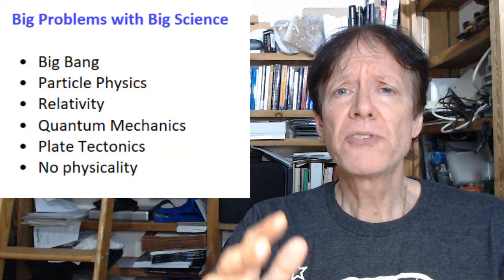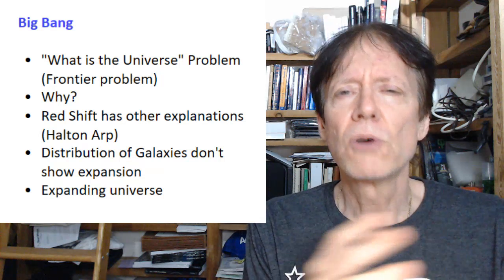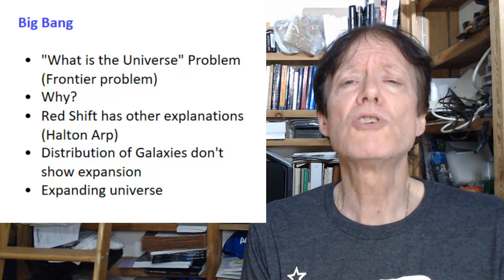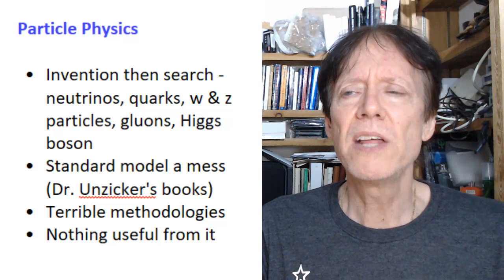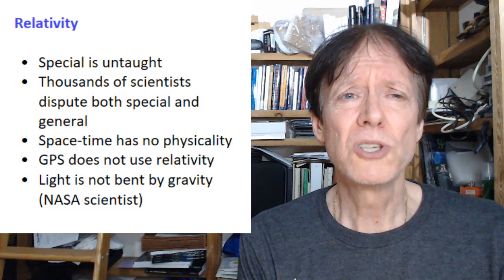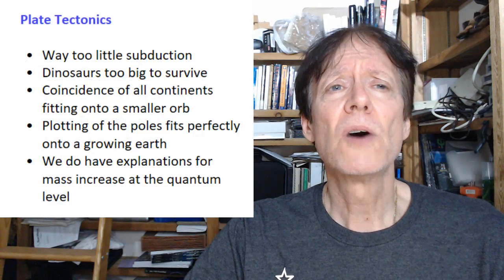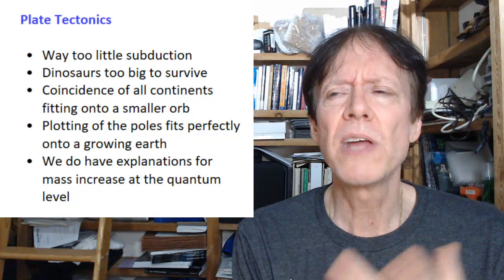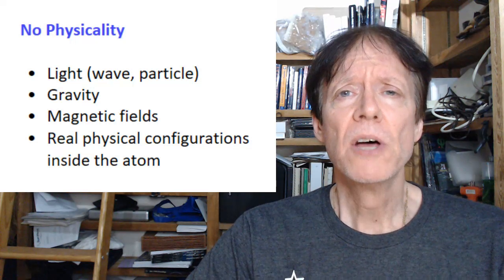Big Problems with Big Science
People say David de Hilster only complains about Big Science but never says what is wrong with it. Well, this video is a summary of some of the bigger problems in Big Physics and Big Cosmology.

Ray Gallucci
“Cosmic Expansion vs. Galactic Density”